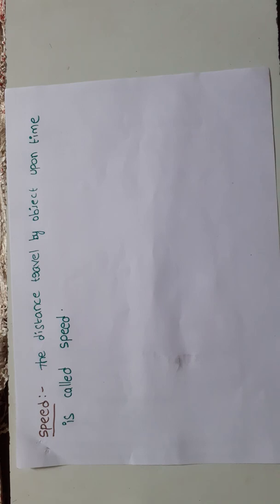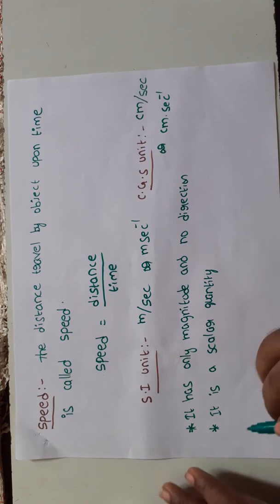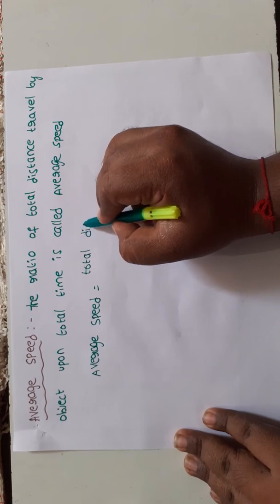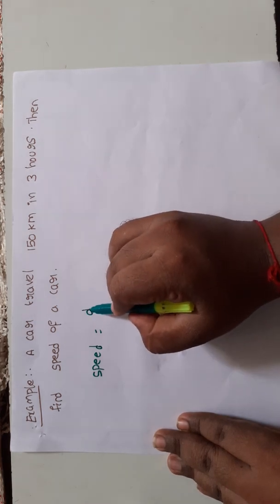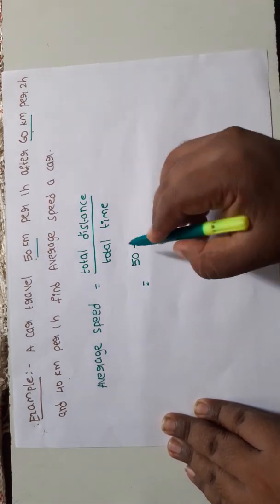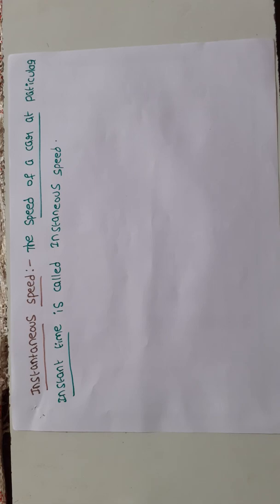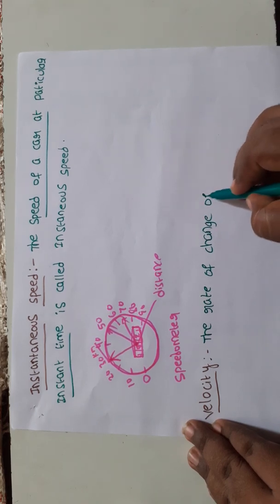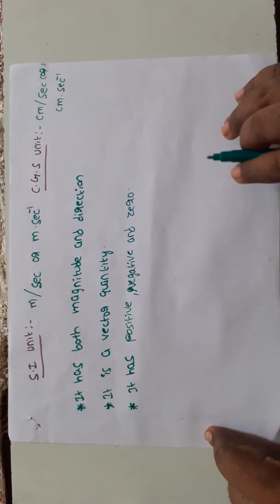CBSE / AP board class 11th MOTION IN A STRAIGHT LINE L - 03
speed
average speed
instantaneous speed  with examples
velocity